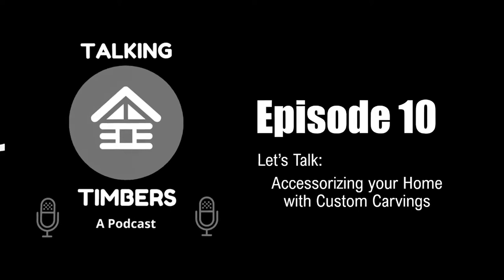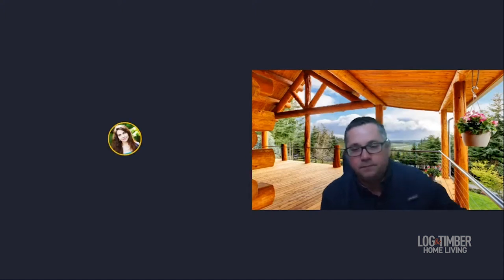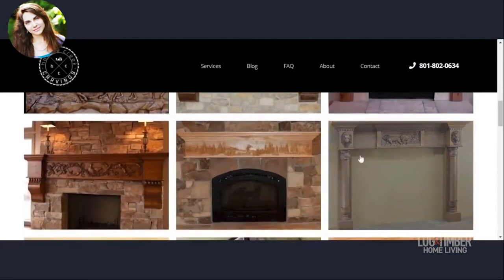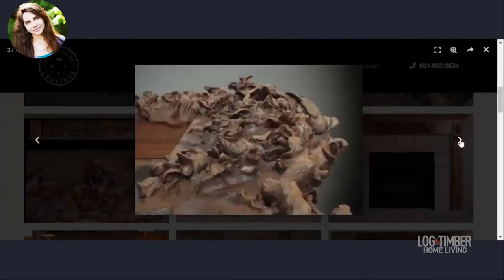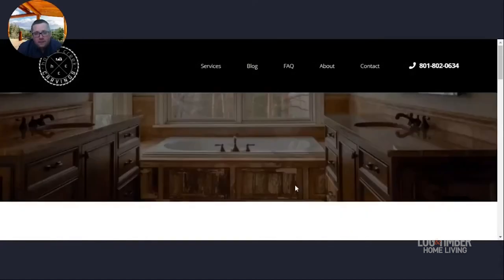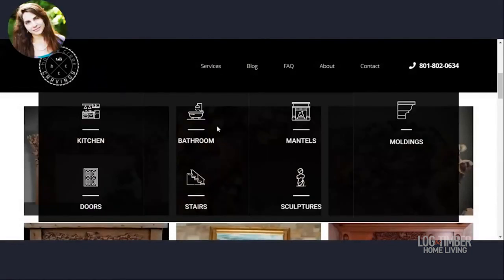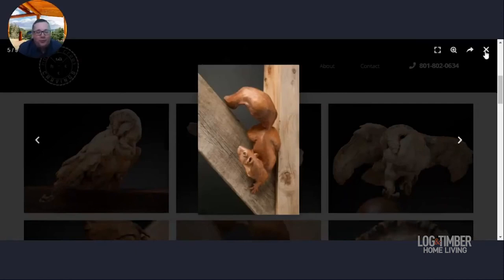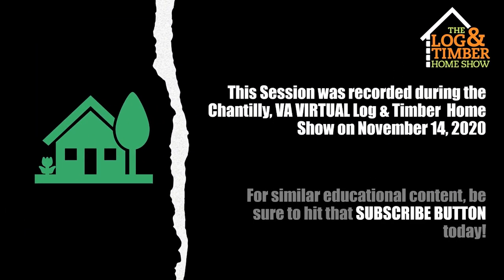Accessorizing Your Home with Custom Carvings (Mantels & Doors) - Talking Timbers Episode 10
Join Ryan Arbuckle of Hobble Creek Carvings as we discuss the process of adding custom carvings to your custom home during this episode of Talking Timbers.

Thumbnail photo courtesy Hobble Creek Carvings